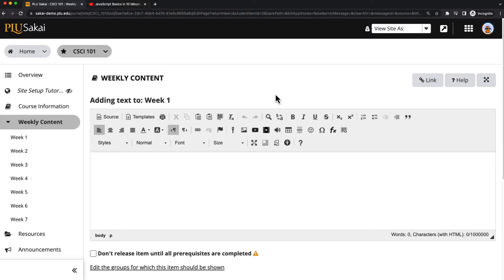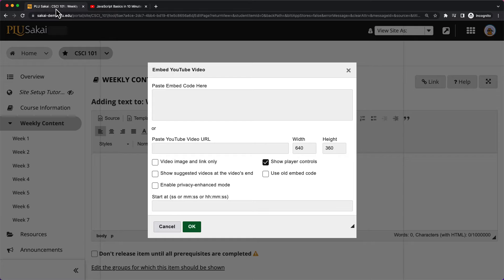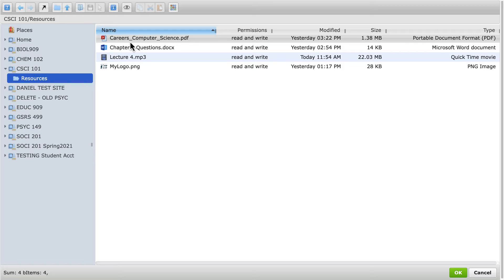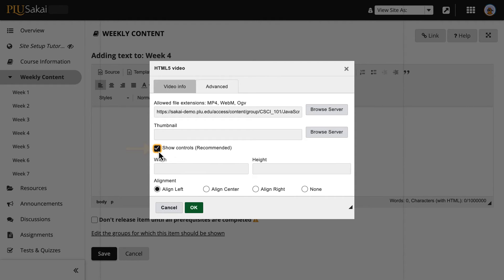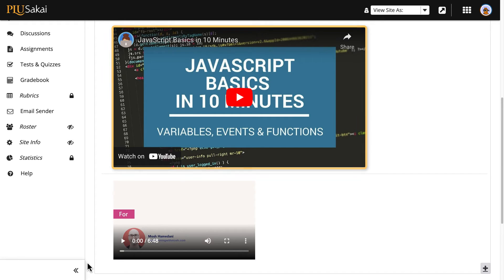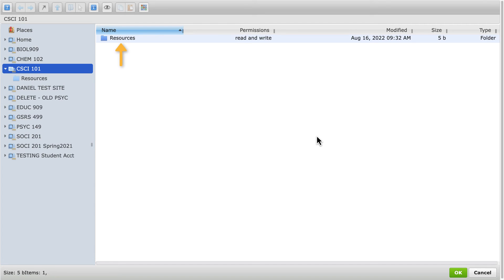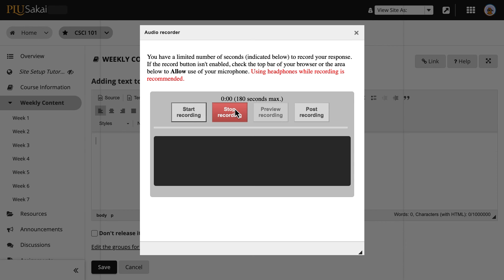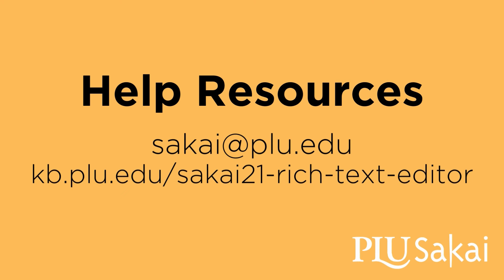Sakai Rich-Text Editor: Audio & Video